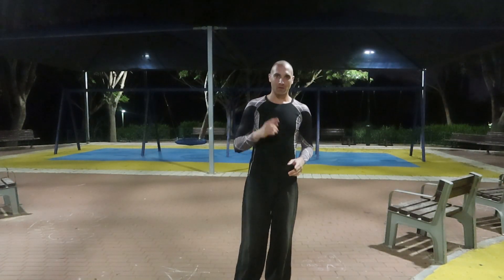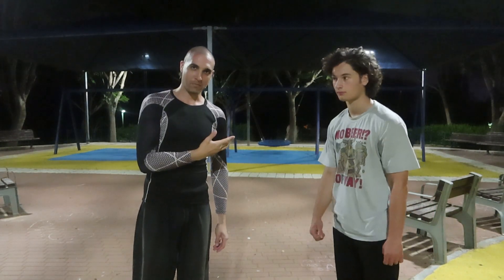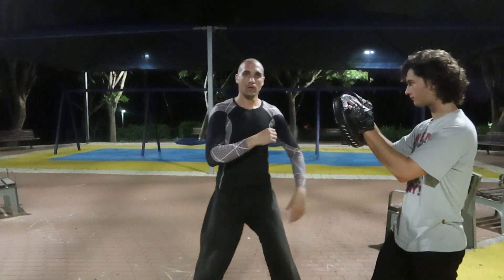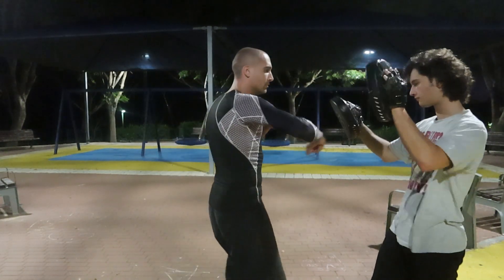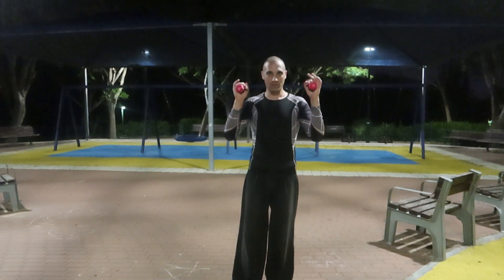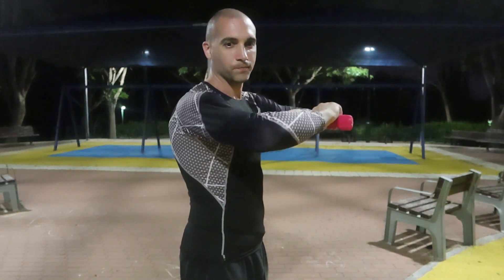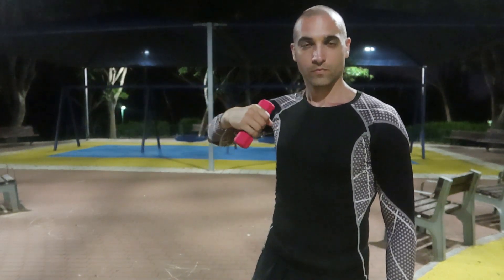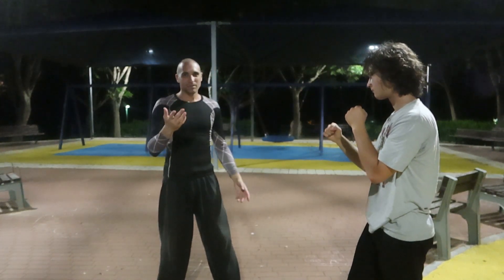1.2.8.4 wind punch fung choi